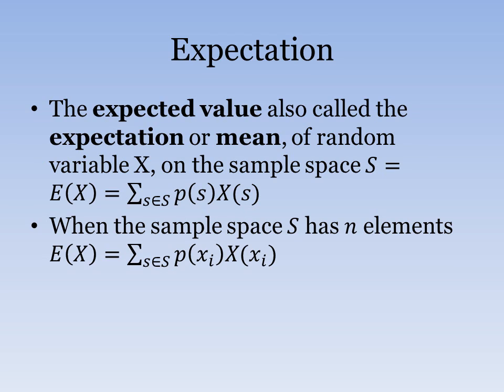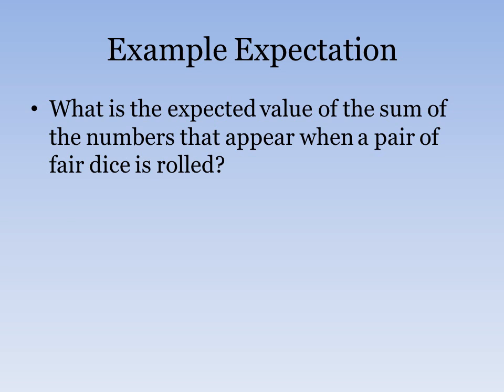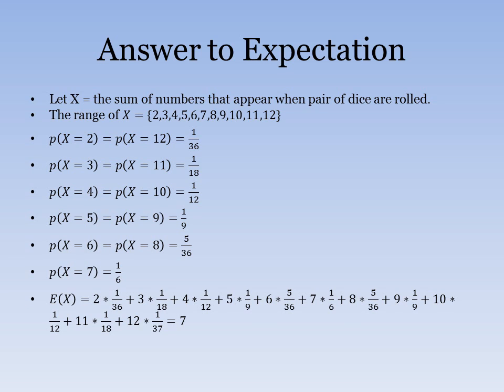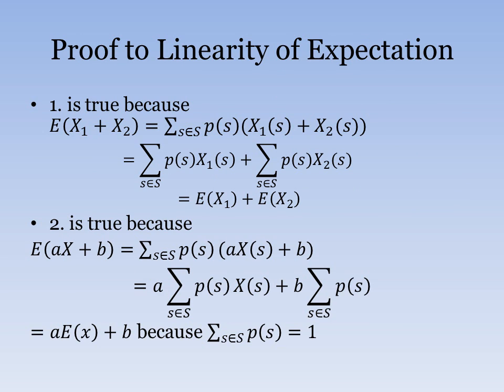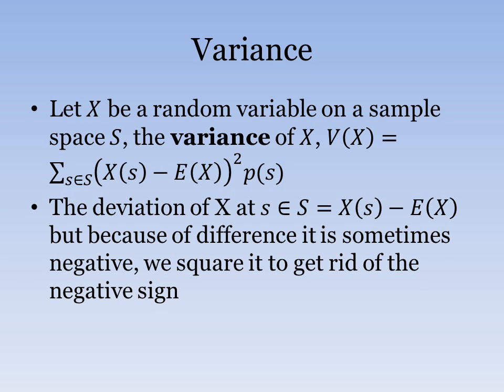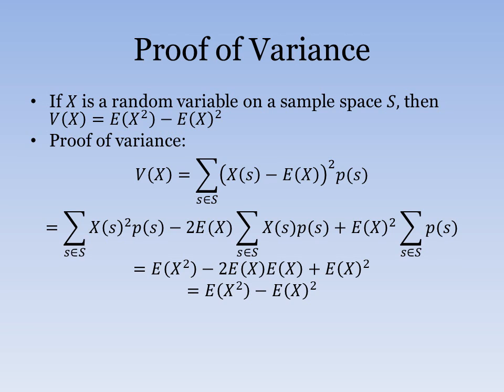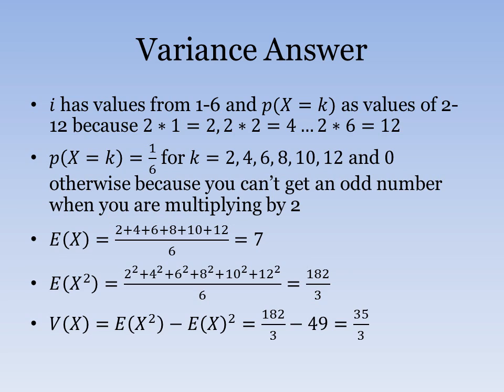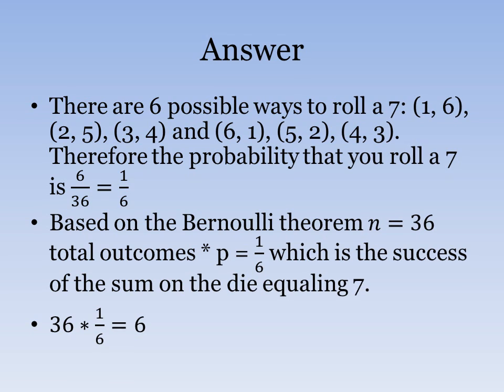Group B6 Random Variables, Expectation and Variance